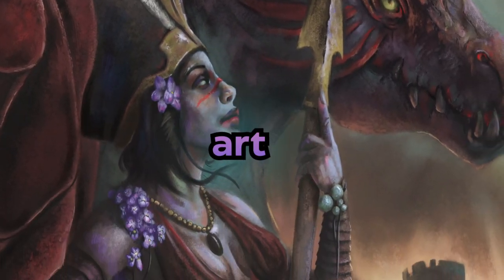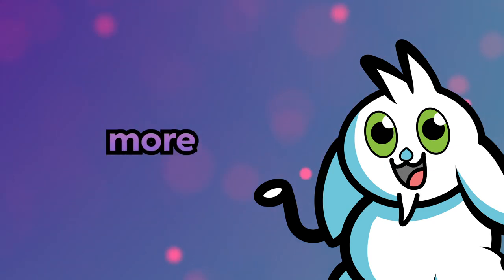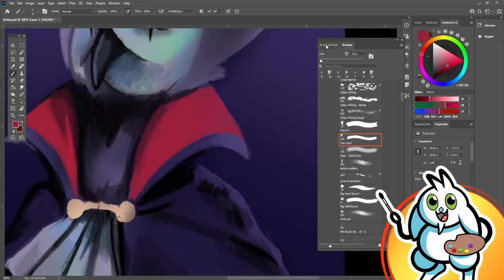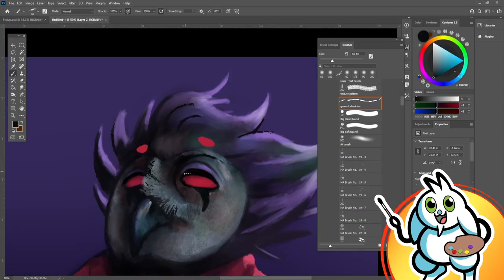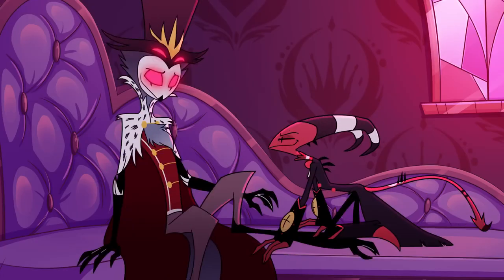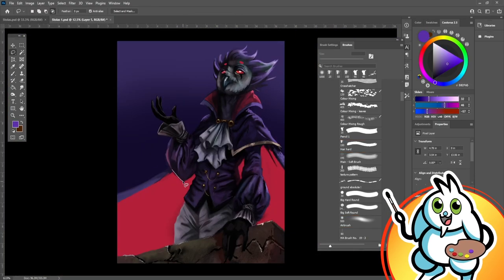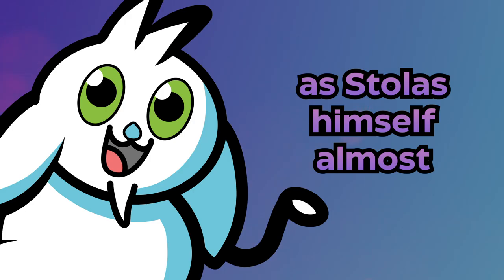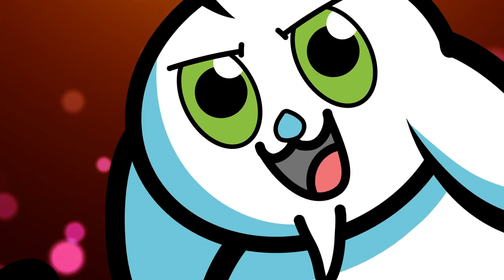Drawing Stolas The Horny Owl Boy from Helluva Boss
Today I'm going to draw this horny, sad, owl boy as the true demon he deserves to be! In my own art style of course! Let me know how I did with this drawing and let me know who I should draw next?

I love Helluva Boss and Hazbin Hotel and am eagerly awaiting the next episode of Helluva Boss!